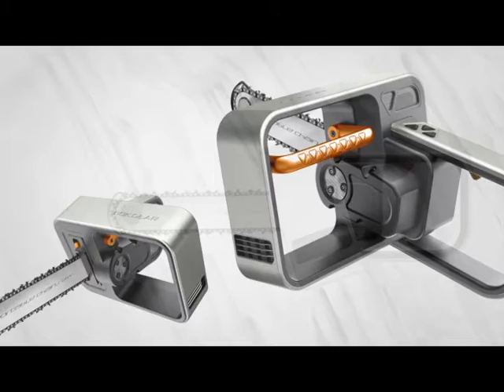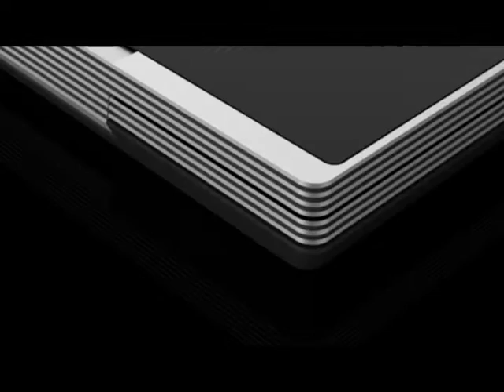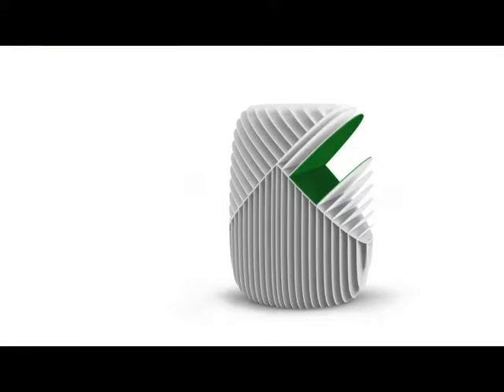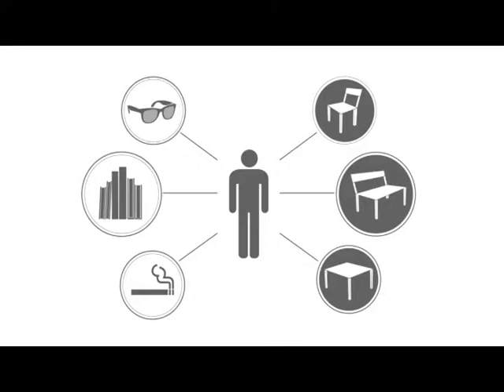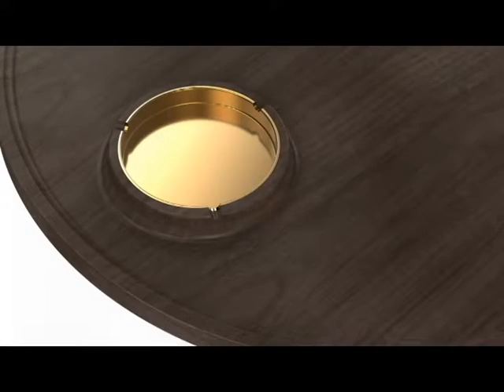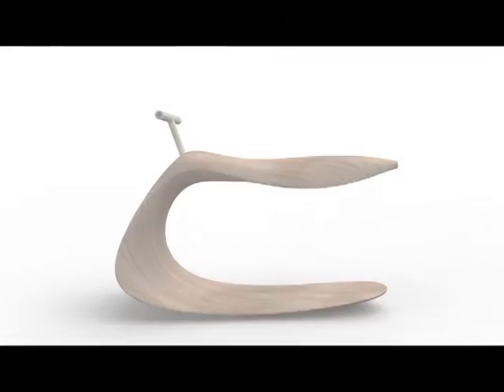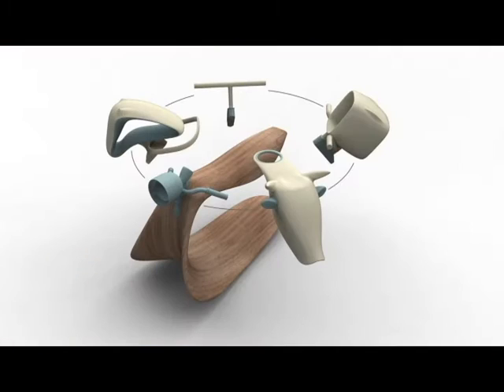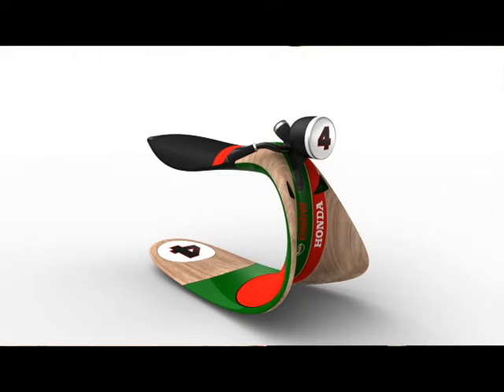Milan Ideas 2013 | WorksByNOK | Singapore'Lah for Tortona Design Week 2013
Listen to our designers explain the ideas which we prototyped for Tortona Design Week 2013.

About NextOfKin Creatives (NOK):
NOK is a family of cross-disciplinary Creative Thinkers and Problem Solvers that pushes boundaries to uncover unique points of view — to deliver exceptional service, visual, product and life experiences.